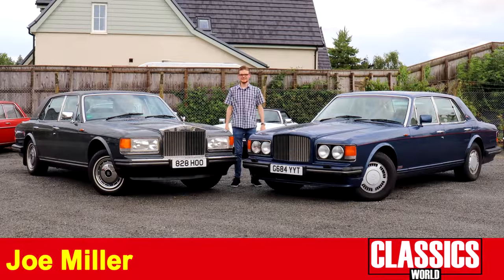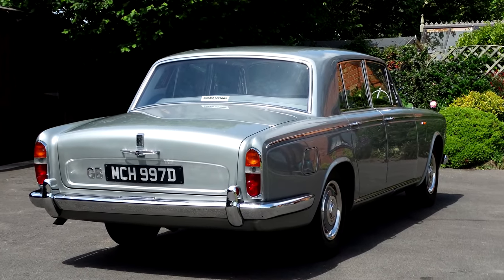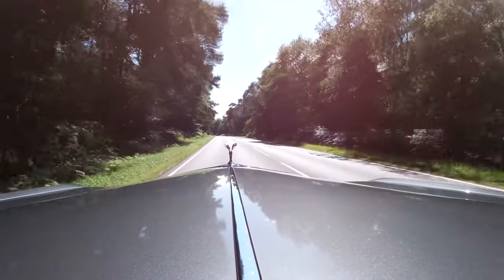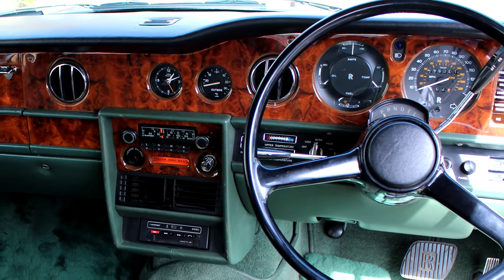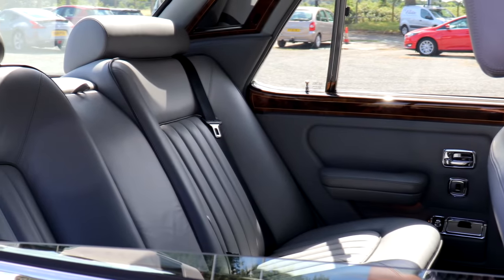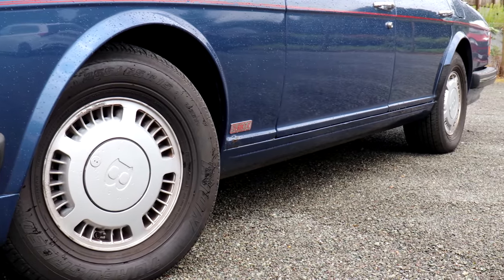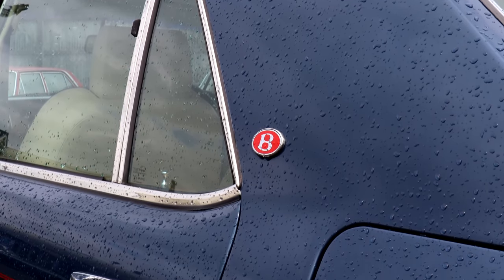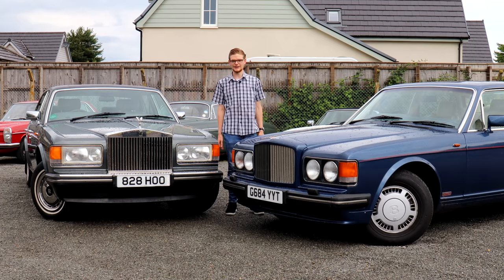Rolls Royce Silver Spirit vs Bentley Turbo R - Crewe Built Luxury Battle!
The Bentley Turbo R married familiar Crewe-built luxury with almighty turbocharged pace, but is it truly a better car than its arguably more dignified Rolls Royce twin sister?

Thanks to Kim Cairns for loan of their fantastic Silver Spirit

Chapters
0:00 Intro
1:07 Rolls Royce Silver Spirit
5:56 Bentley Turbo R
9:50 Which Is Best?